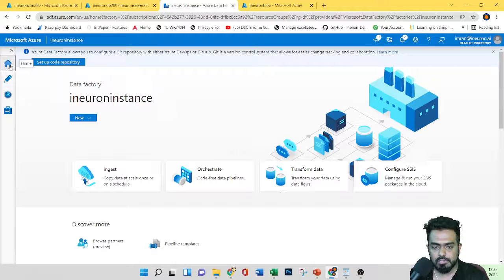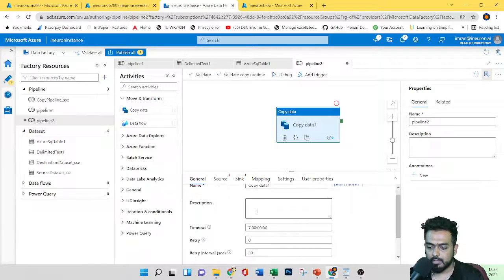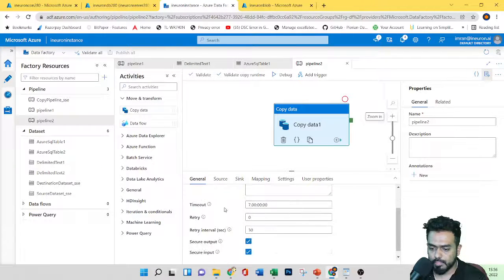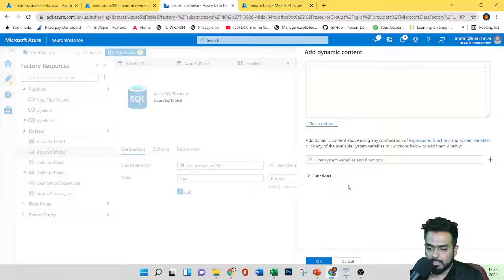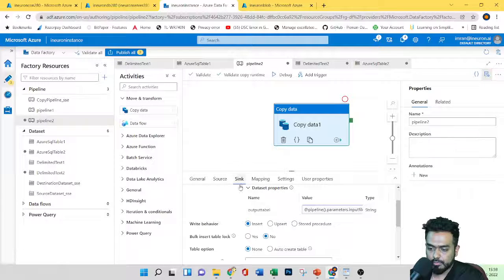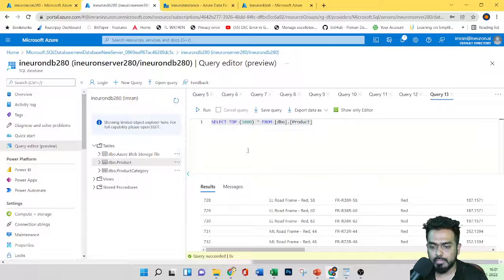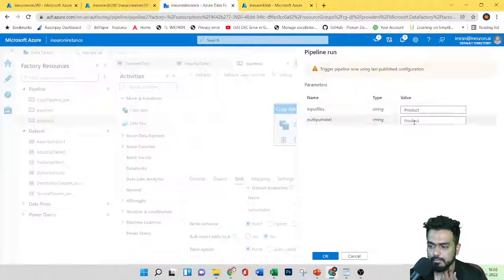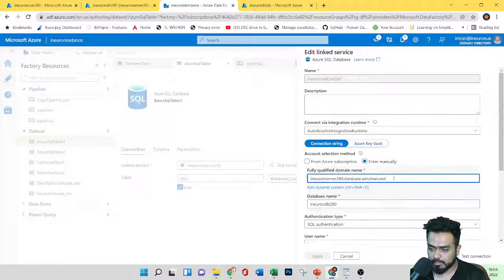Data factory parameters